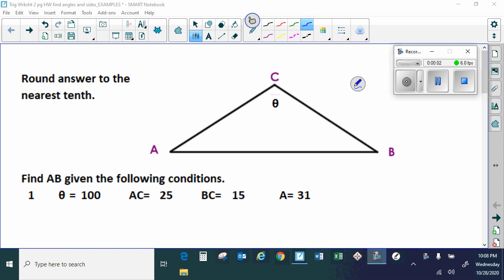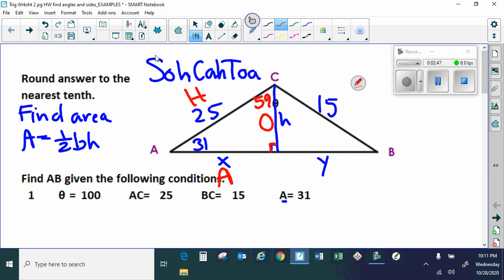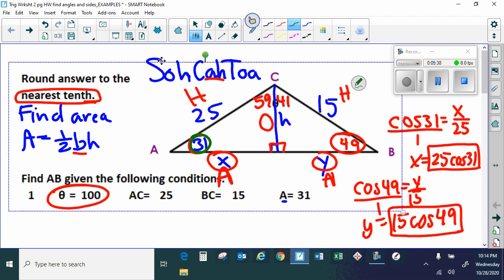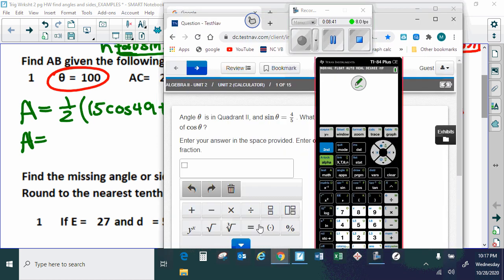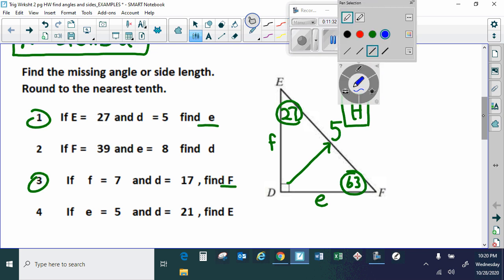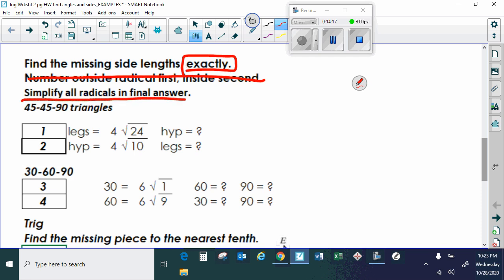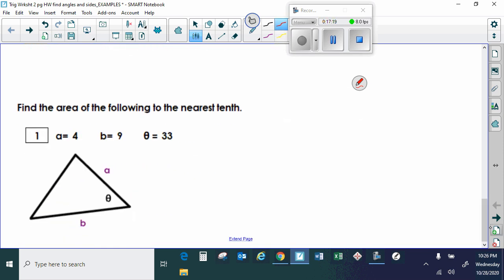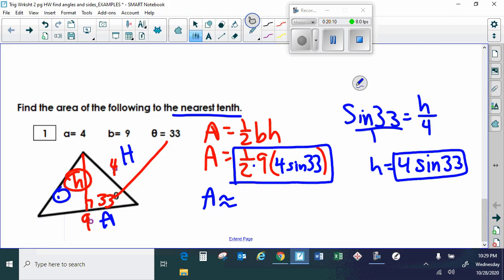Trig HW 2 pgs Examples 20 min